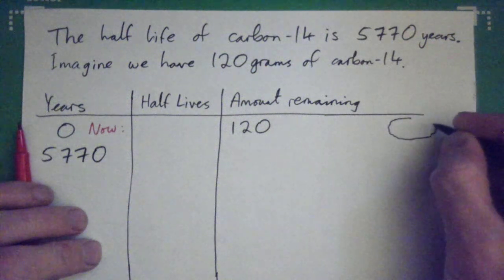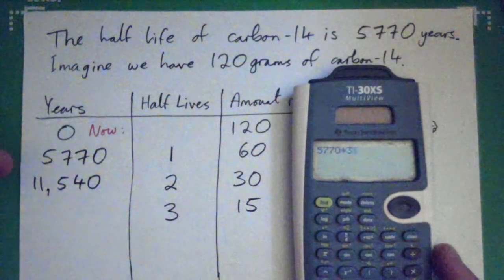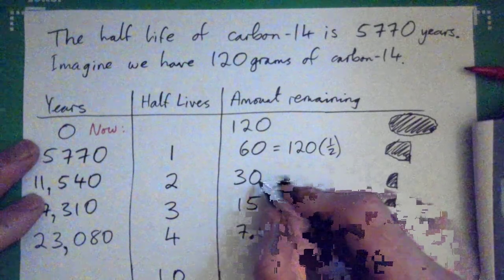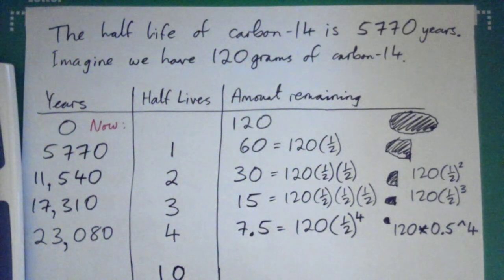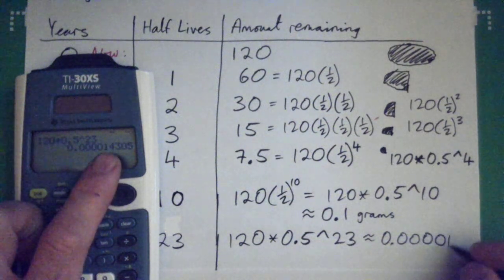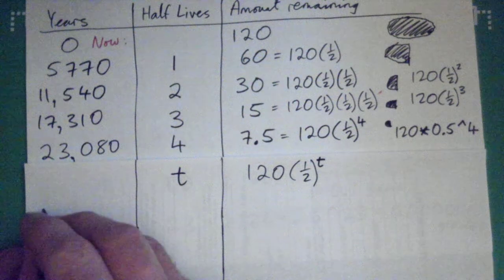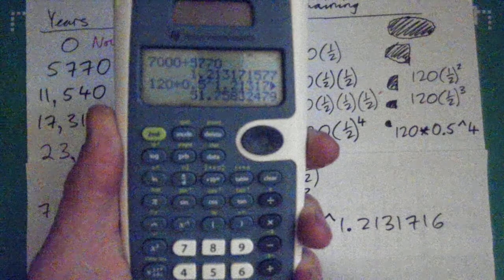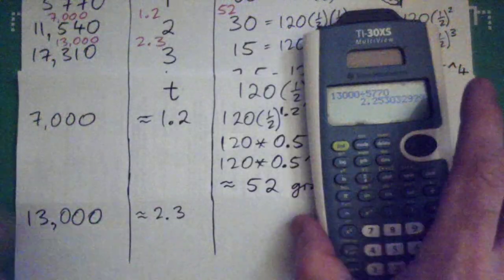Radioactive Decay: Half life of Carbon-14 is 5770 years